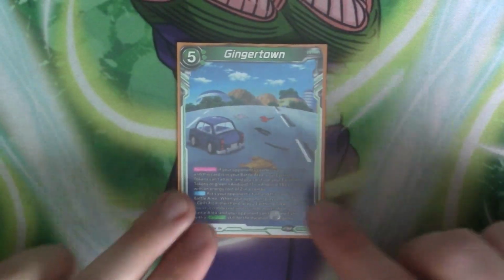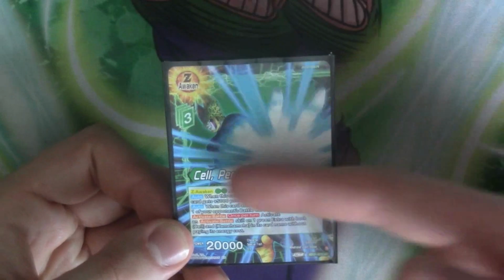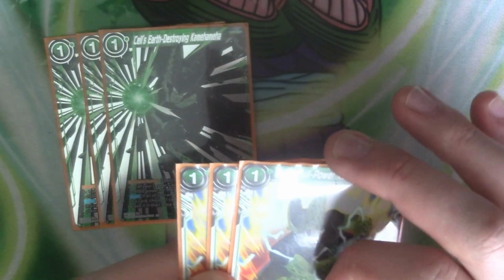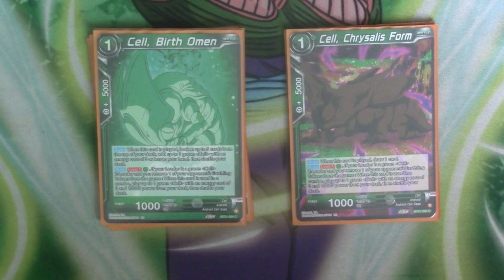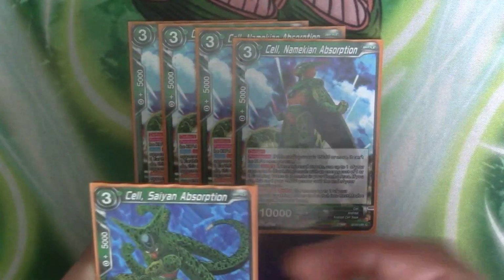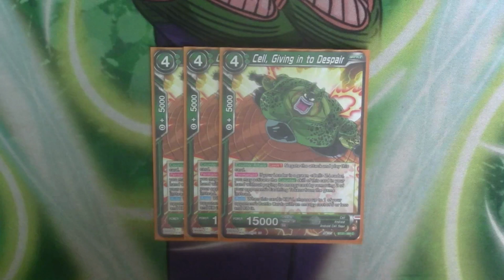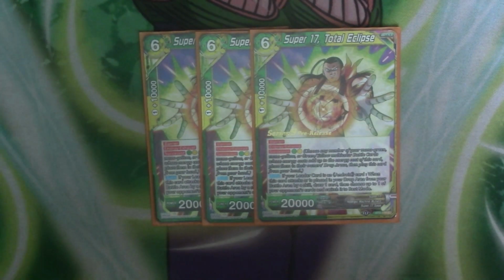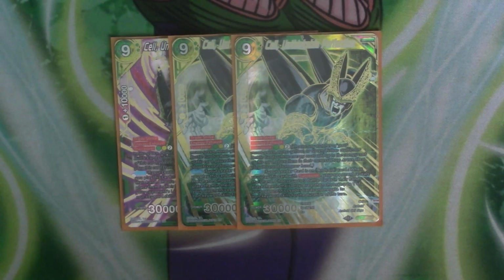Cell BT21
Double Britical Saiyans, we cover all things related to the Dragon Ball Super Card Game. We do apologise for any cards that may be misplayed or misread thank you.